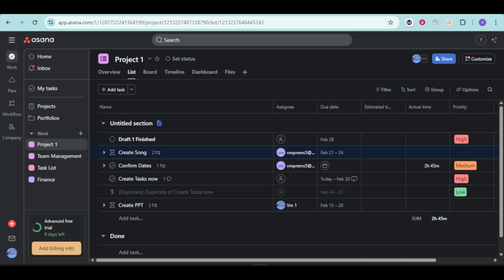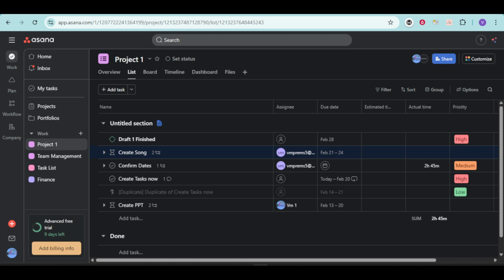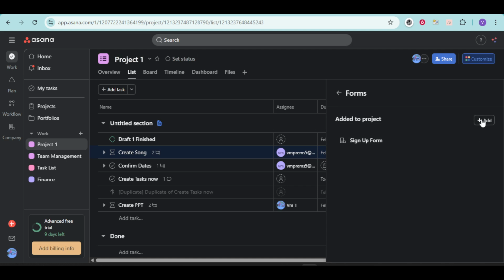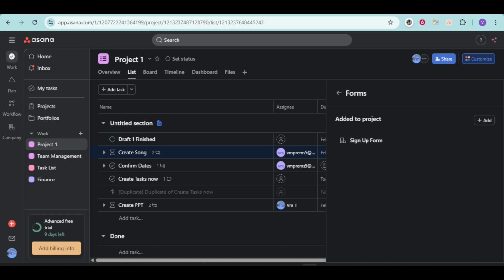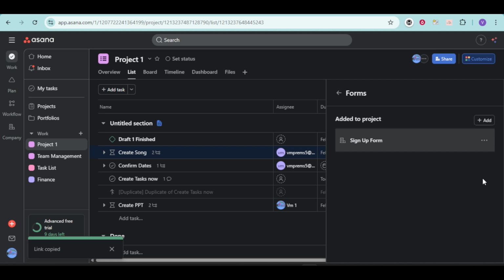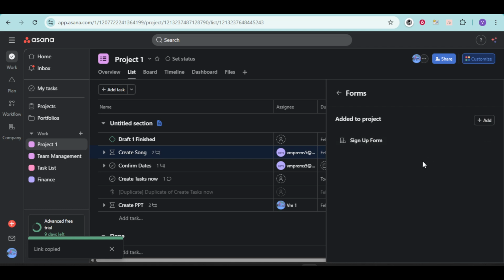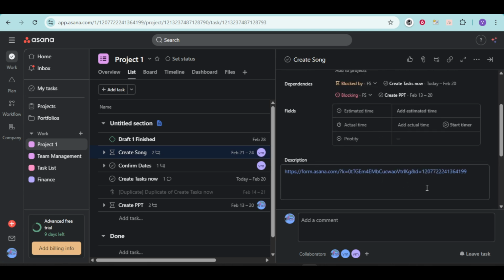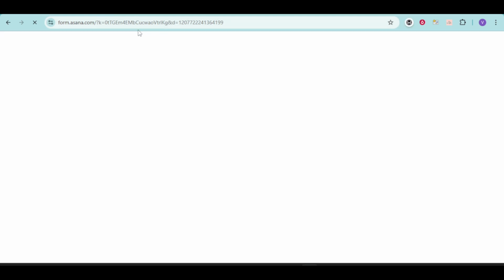How To Use Forms In Asana 2026 (Easy Tutorial)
In this comprehensive tutorial, we will explore how to use forms in Asana effectively to streamline your project management process. Whether you are new to Asana or looking to enhance your existing skills, this video will guide you through the key features of forms and how they can improve your workflow.

By the end of this video, you will gain a clear understanding of how to create and customize forms, ensuring better collaboration and communication within your team. Watch till the end to see practical examples that you can implement in your own projects today!